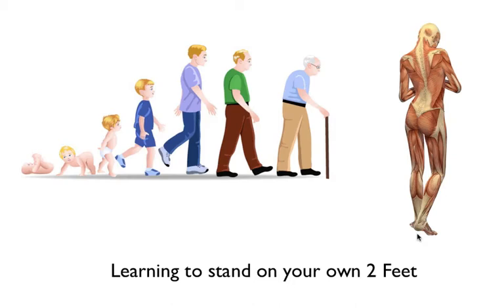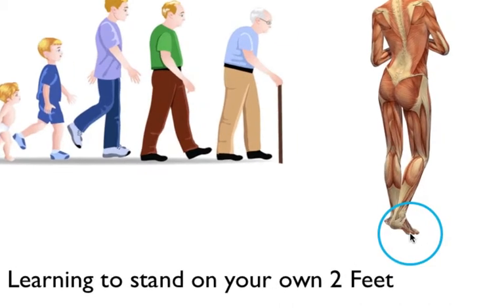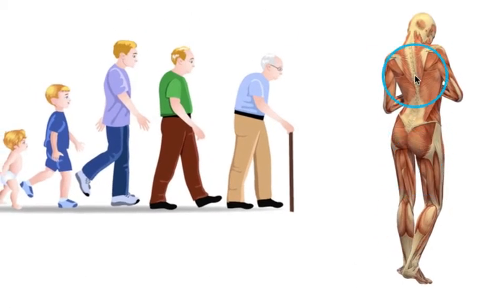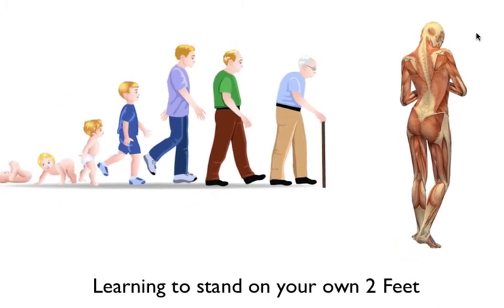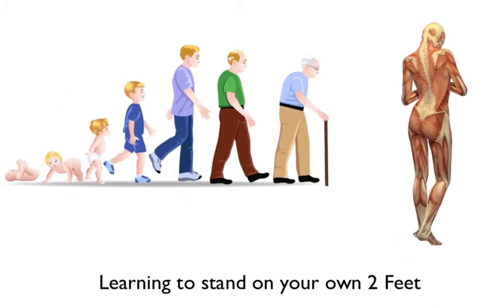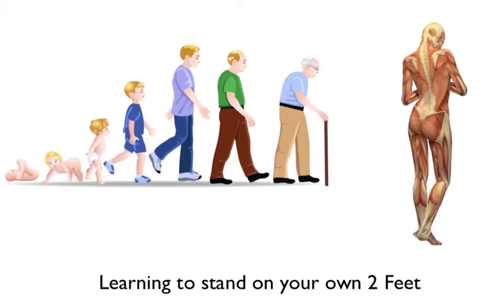Get Fit Standing - Use Yoga to Improve Your Posture.mov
Your regular daily activities could be damaging your body and preventing you from being fit. By understanding how you perform the simplest of things, can have a powerful effect on how you can get more out of life. Our YSS Bronze training starts by helping you look at simple ways to improve your own posture.